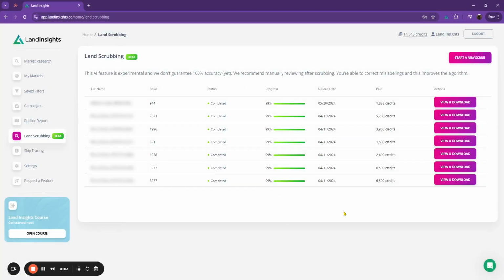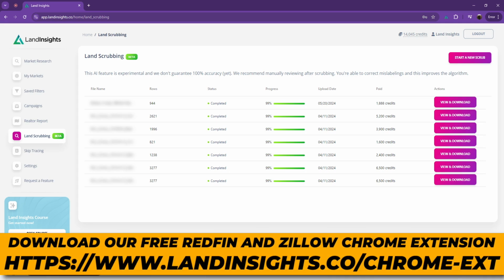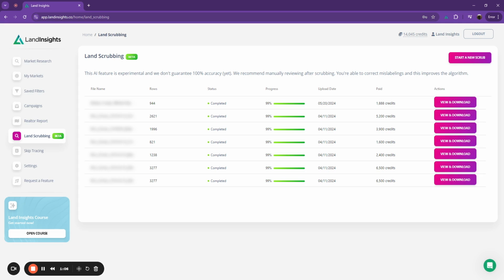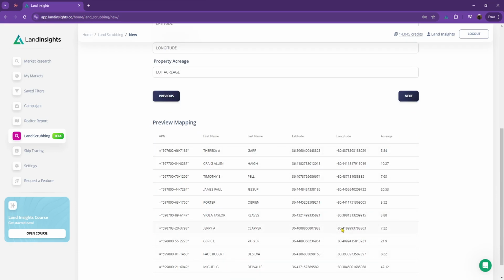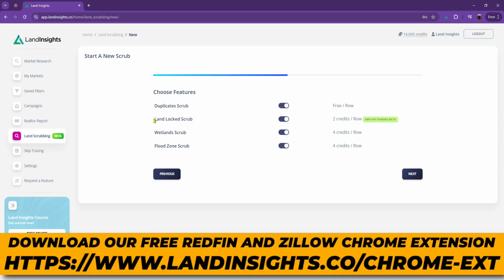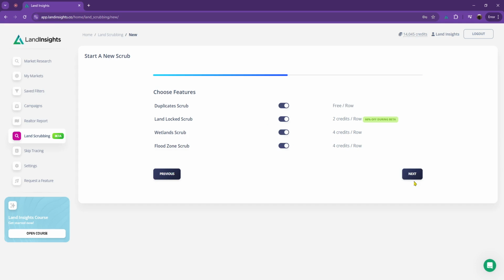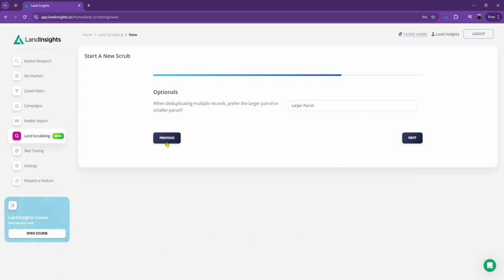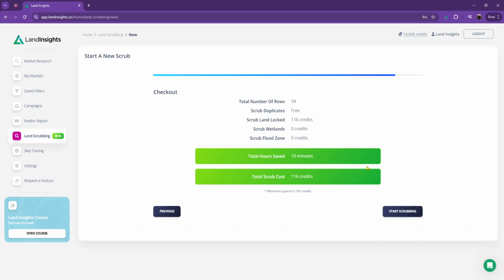Starting a Scrub Job | Land Insights Module 18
👉 FREE 6 Figure Land Investing Strategy Call

In this video, Ari from Land Insights walks you through the powerful land scrubbing feature, helping you target high-quality properties and boost your Return on Ad Spend (ROAS). Learn how to scrub for landlocked properties, wetlands, flood zones, and more with ease, whether you're a solo entrepreneur or a high-volume user. Maximize your marketing efficiency by leveraging AI-driven scrubbing to filter out undesirable land.

Land scrubbing tutorial
AI land scrubbing
Landlocked property filter
Wetland and flood zone scrubbing
Boost ROAS in land investments
Target property leads
Efficient land data scrubbing
Land Insights scrubbing feature
Real estate marketing automation